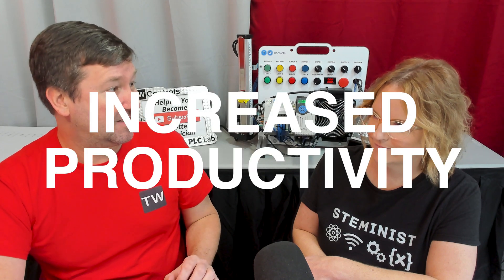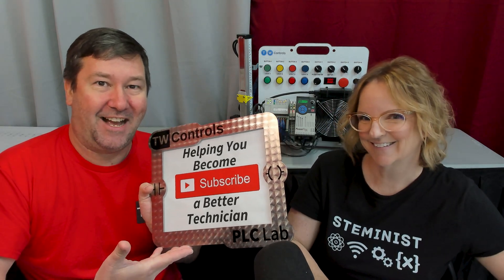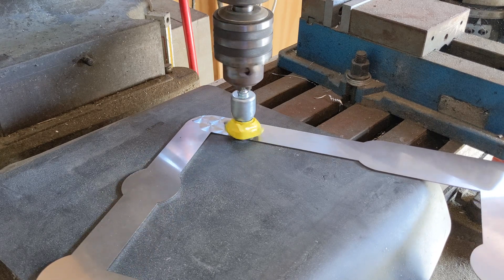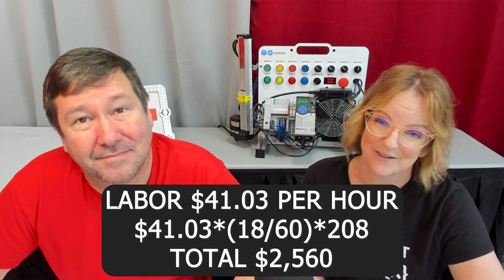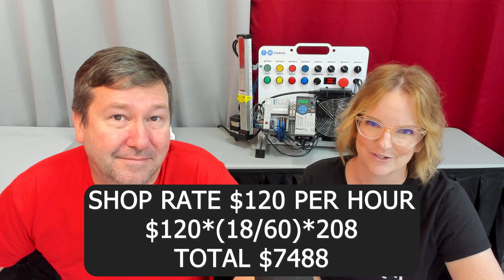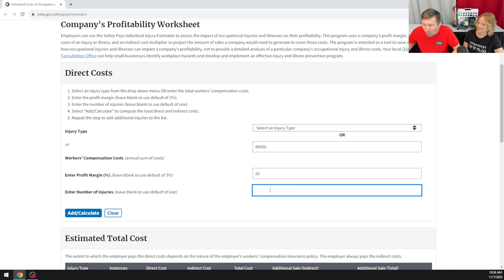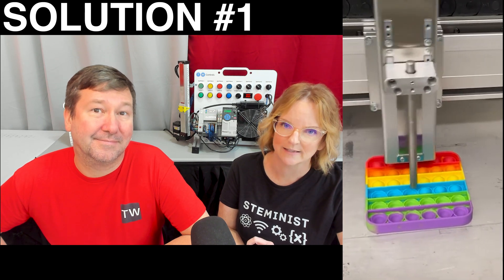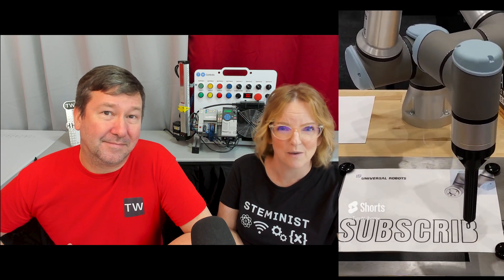Justifying an Industrial Automation Project Cost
When justifying an automation project, first you must clearly identify the issues that need resolved before you can come up with possible solutions.